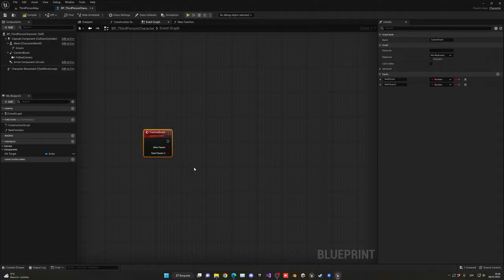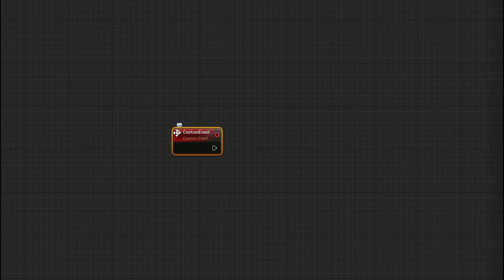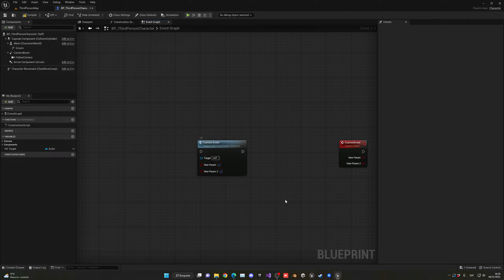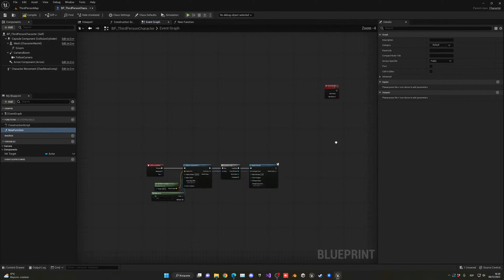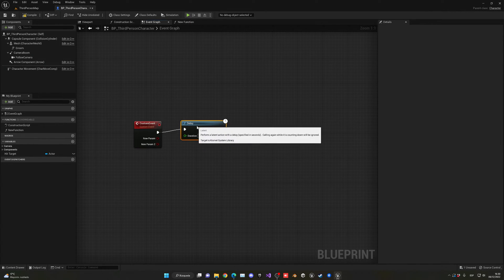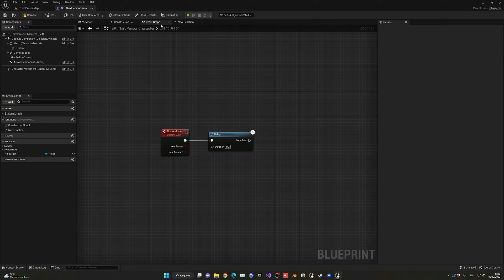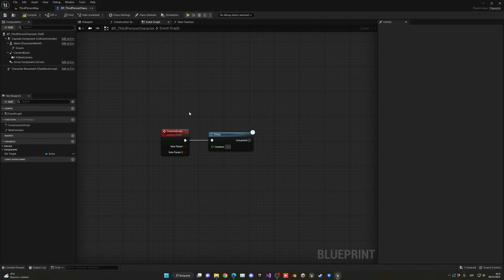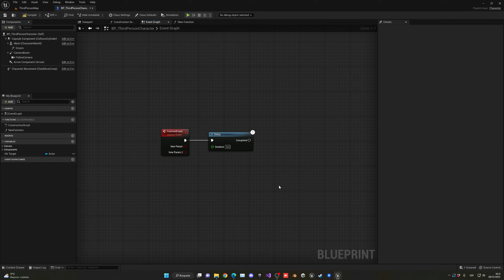Events VS Functions in Unreal Engine 5 - Which One Should You Use?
Hello guys, in this quick and simple tutorial we are going to learn how do Functions and Events work and which one would you pick in Unreal Engine 5